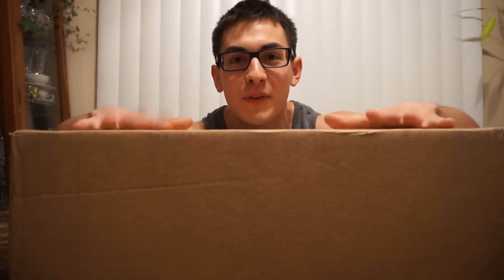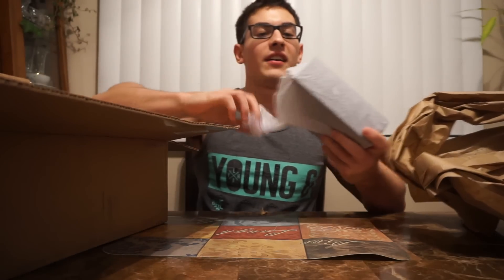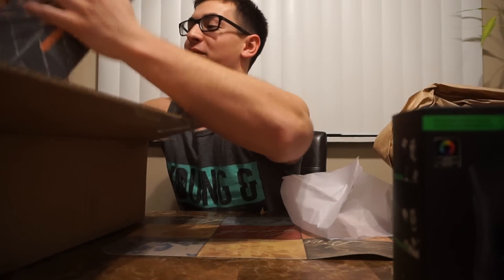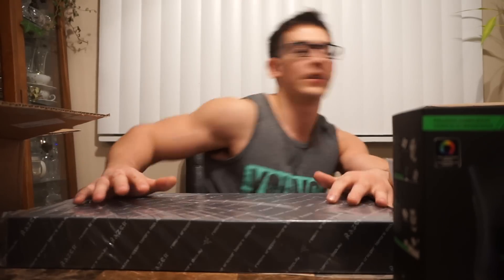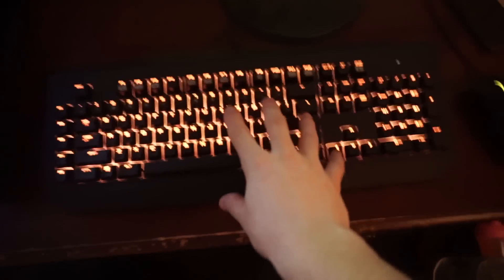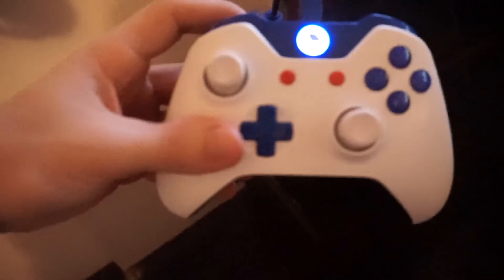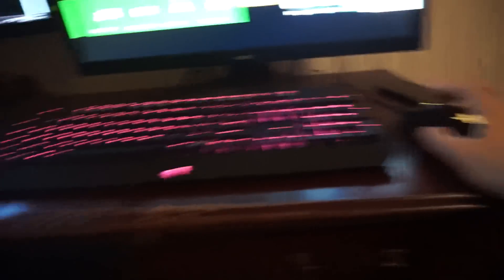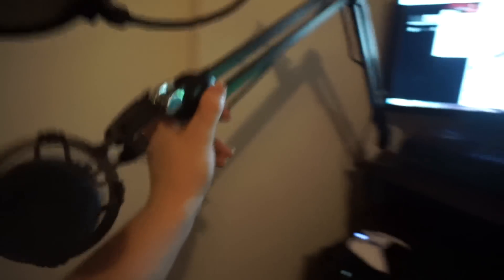FaZe Censor's Gaming Setup 2015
(2) Grand Prize winners will receive an Xbox One Console and a G FUEL care package.

(1) First Place winner will receive an Xbox One SCUF Controller, an Astro Gaming Headset and a G FUEL care package.

(1) Second Place winner will receive an autographed Doug "Censor" Martin FaZe Clan Edition Jersey and a G FUEL care package.

(5) Runner-ups will receive a G FUEL Tub and Shaker Cup.

Sony A5000

BenQ Monitor